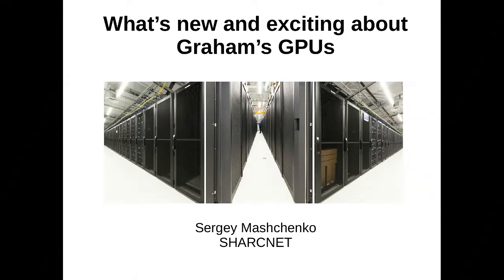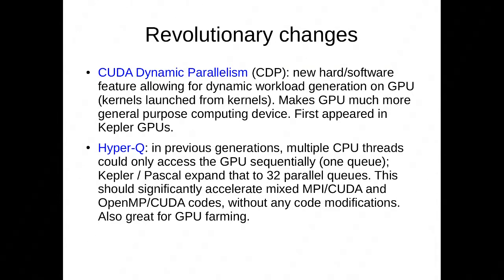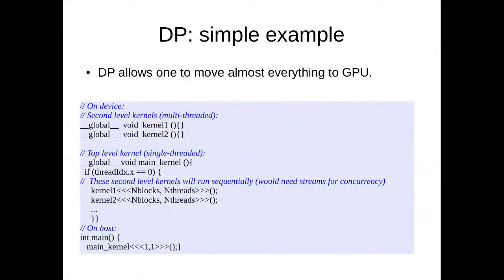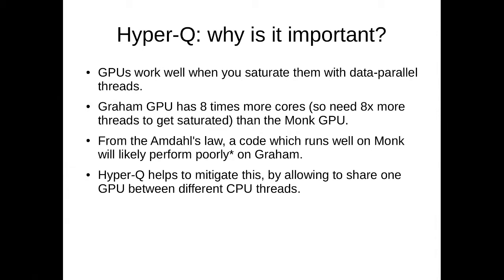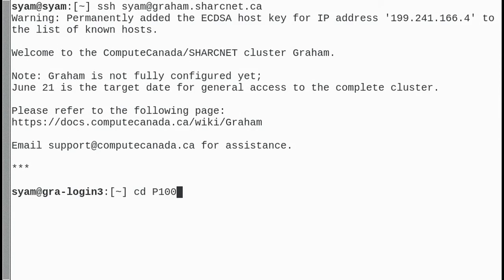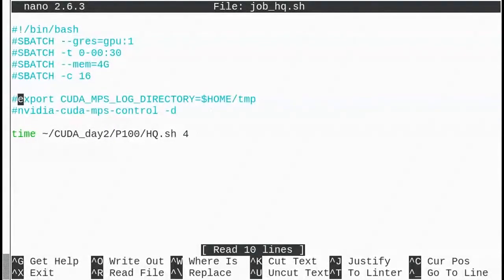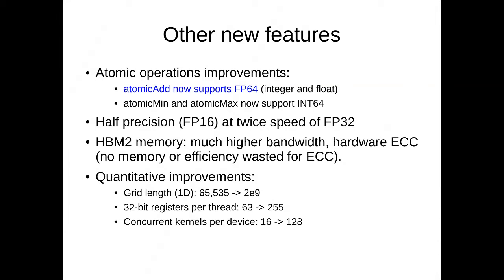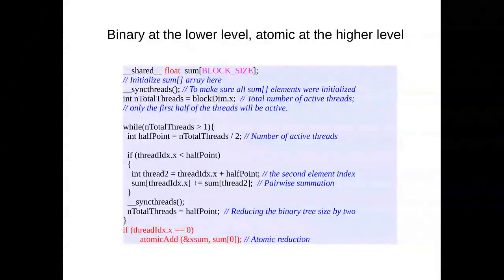What's new and exciting about Graham's GPUs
The newest and largest SHARCNET cluster, Graham, will shortly become available to Compute Canada users. Among its exciting features is a substantial number (320) of the newest HPC GPUs from NVIDIA, Pascal P100. (The other new National Compute Canada cluster, Cedar, will have 584 Pascal P100 GPUs.) This will be a very significant improvement for SHARCNET users in terms of GPGPU capabilities, both quantitatively (27x more GPU flops than our older GPU cluster, monk) and qualitatively (new GPU capabilities; three generations newer than the monk GPUs). This webinar will discuss all the new important features of the Graham GPUs, with a live demonstration. Some minimum familiarity with GPGPU programming (CUDA or OpenCL) is desirable.

This webinar was presented by Sergey Mashchenko (SHARCNET) on June 21st 2017 as a part of a series of regular biweekly webinars ran by SHARCNET. The webinars cover different high performance computing (HPC) topics, are approximately 45 minutes in length, and are delivered by experts in the relevant fields. Further details can be found on this web